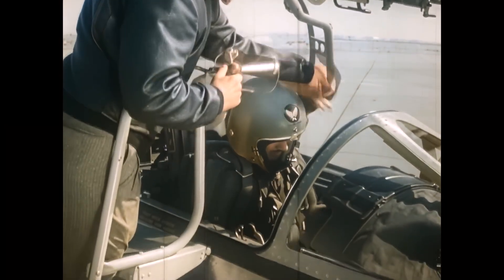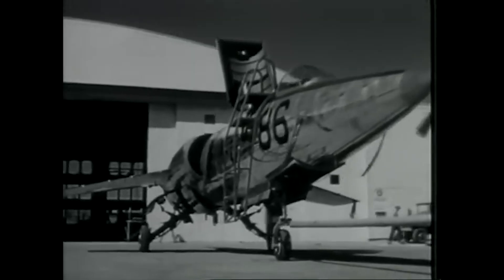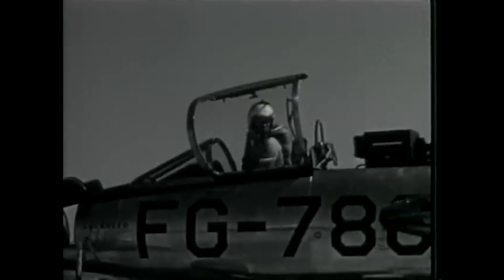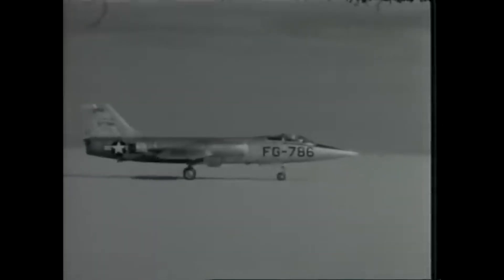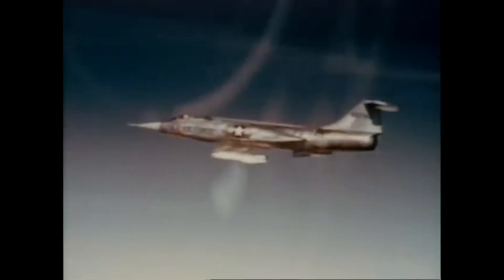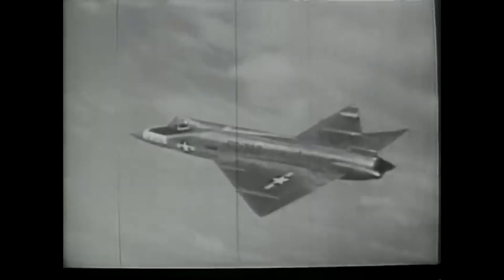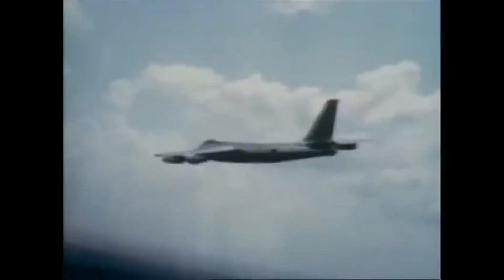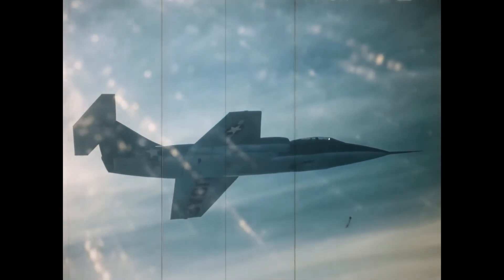The Jet That Flew Itself to Space